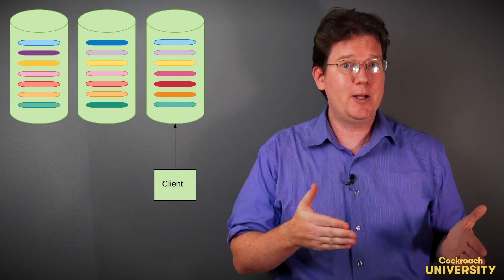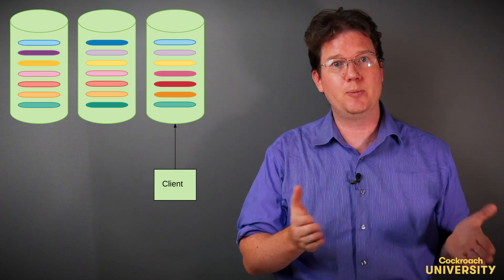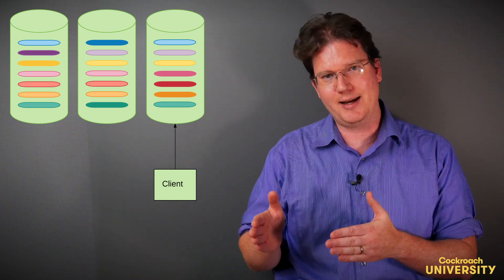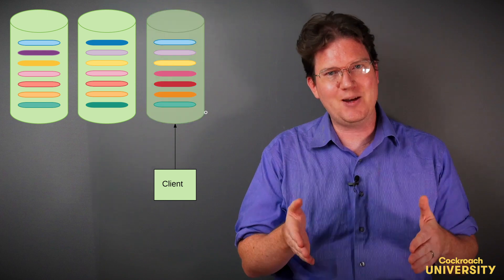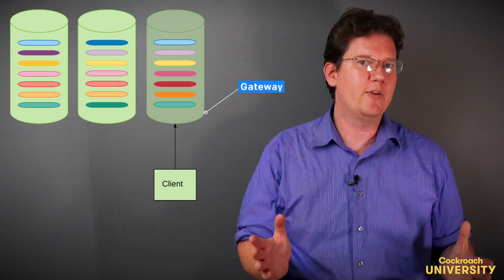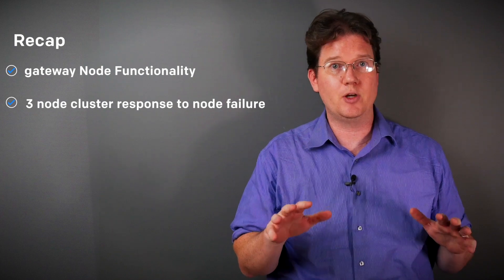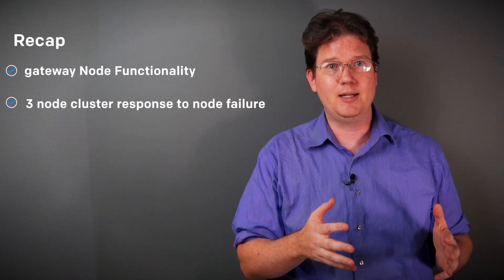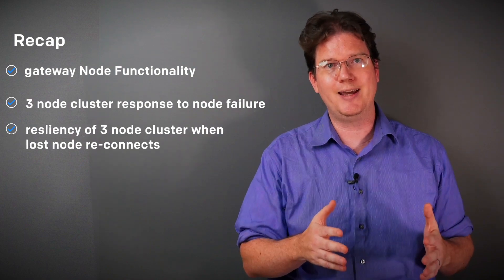What is a gateway node?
In this Cockroach University lesson titled “What is a gateway node?”, you will learn about how the nodes in a cluster work together to keep data available in the face of node failure. Then you will learn about what happens when a range loses its leader due to node failure.

In this lesson, you will learn to:

•Define the term "Gateway"
•Describe what a gateway does

00:18 How does a gateway node work?
1:26 What happens to a database when a node goes down?

You will also learn to:

•Explain how the Raft group ensures availability in the case of node failure
•Explain how to recover from a node failure in a three-node cluster

Reference Links
•Reads and Writes in CockroachDB (CockroachDB Docs)
•Fault Tolerance And Recovery (CockroachDB Docs)